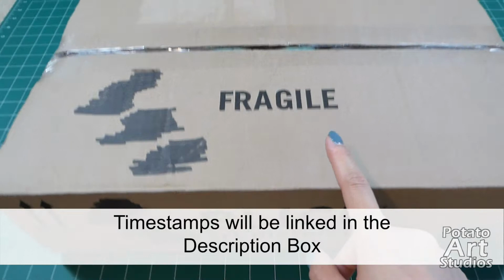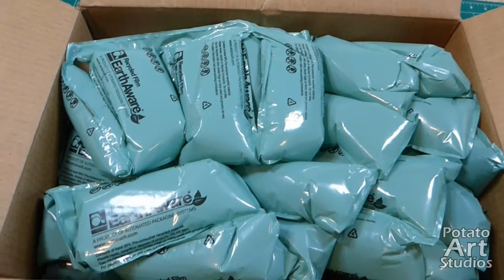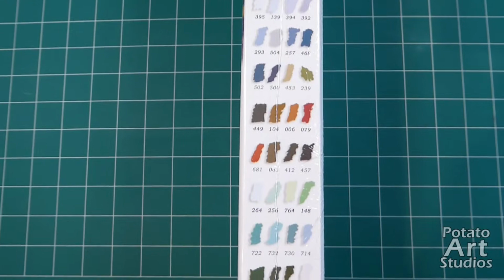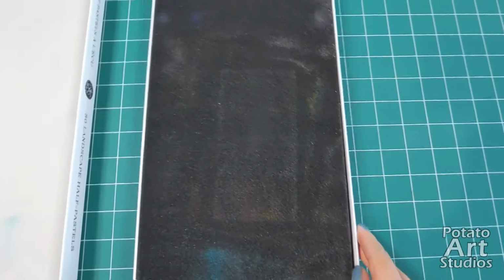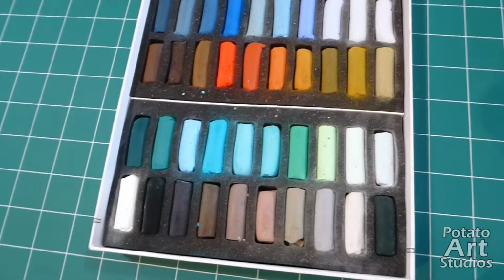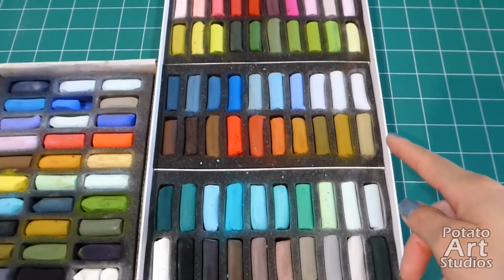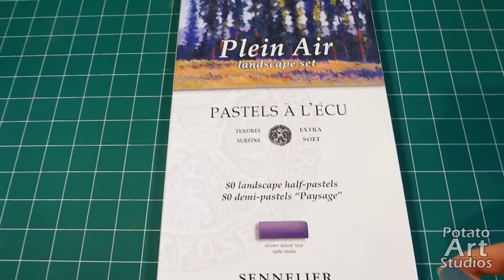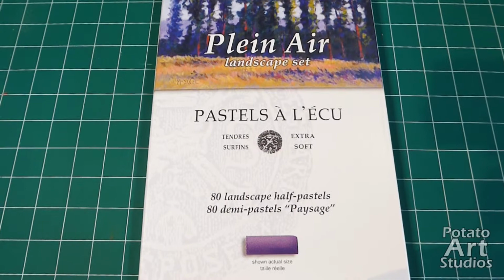Unboxing Soft Pastels from Dick Blick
Open me in full-screen to watch in HD! In today’s video I’ll be unboxing my Sennelier pastel order from Dick Blick. Timestamps are below if you’d like to skip ahead.

Timestamps
1:08 Outer box overview
2:05 First look inside the box
5:09 Unboxing Sennelier landscape 80 half-stick set
6:10 Close-up look at the pastel sticks
9:02 Sennelier cost comparison
10:25 Blick delivery timeline